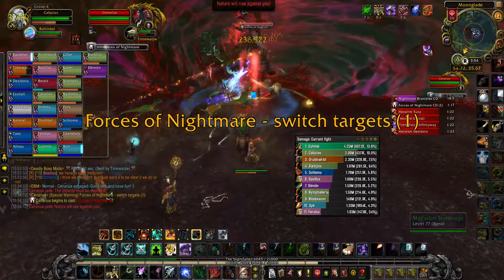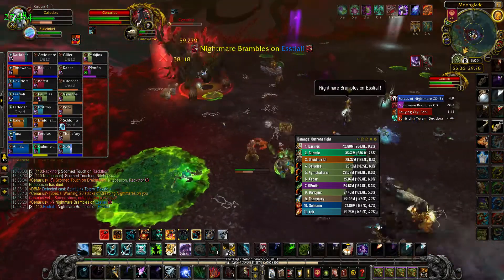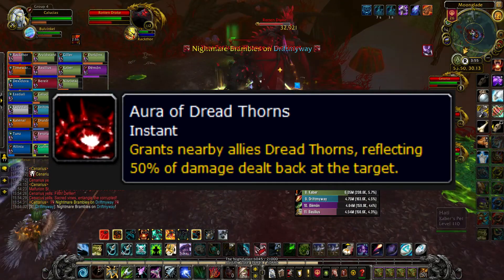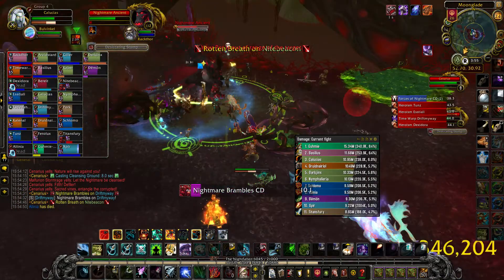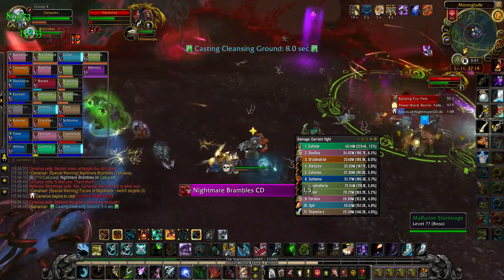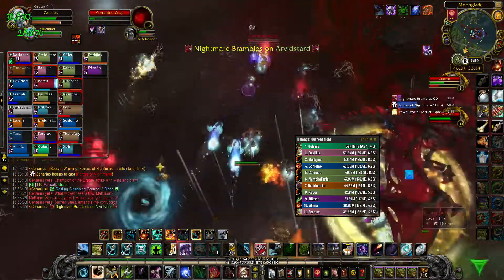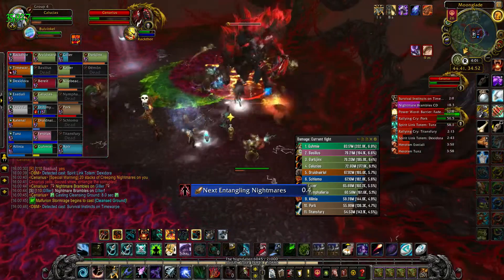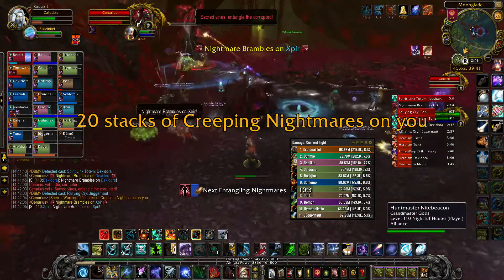Cenarius│The Emerald Nightmare│QUICK GUIDE (Normal & Heroic)